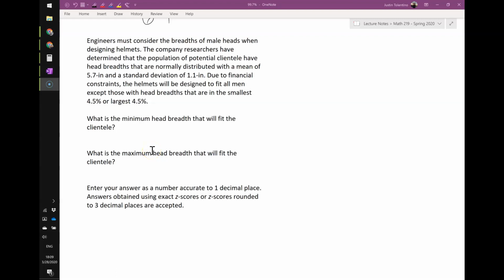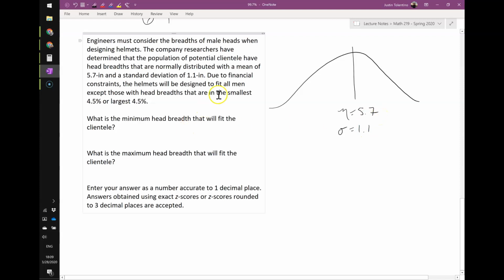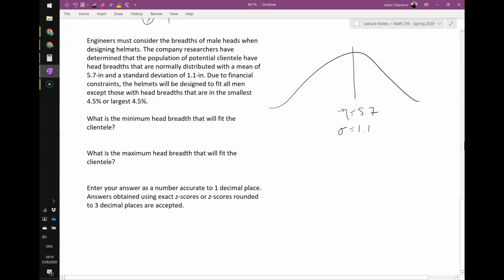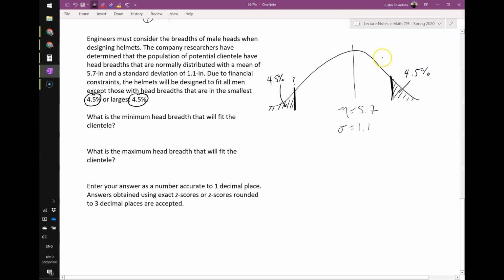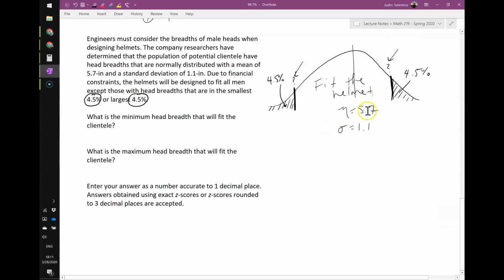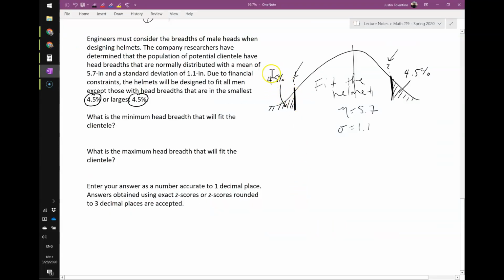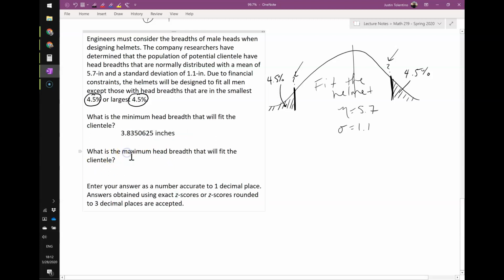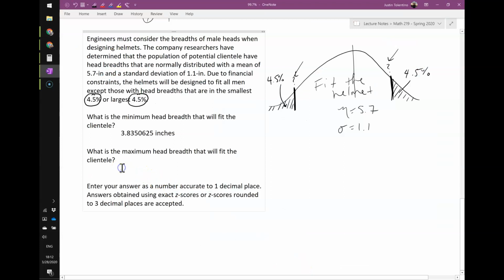Engineers Help Statcrunch